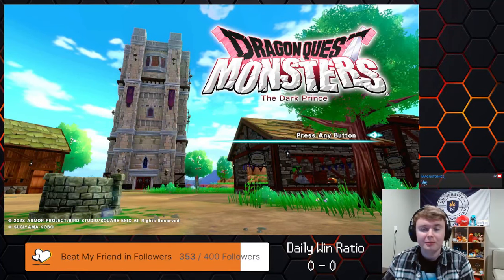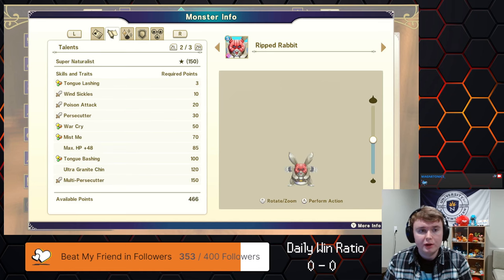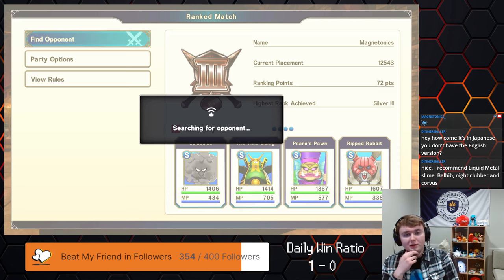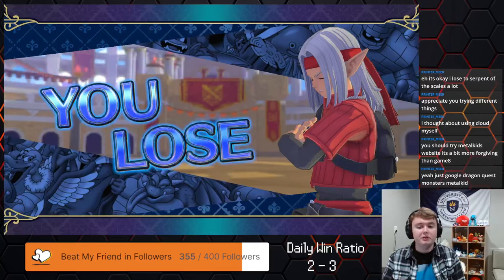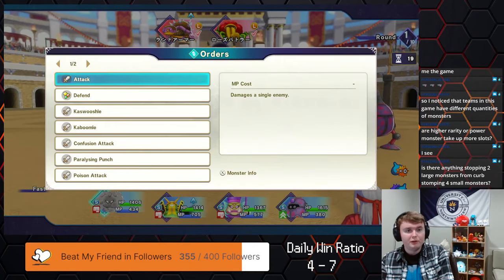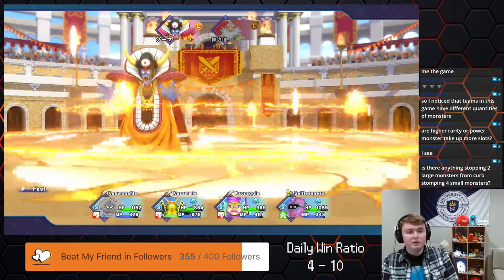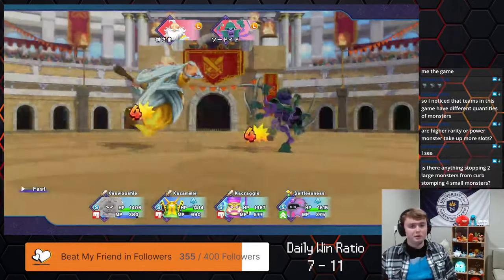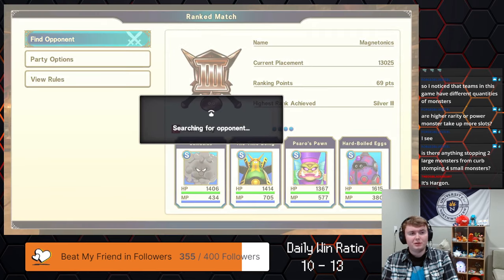PvP Using Bad Monsters To Try a More Consistent Strategy (DQM: The Dark Prince)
Unedited twitch stream repost.

I have been learning from each team I play in this game and  this was the newest iteration of what I learned from my last team. There are some things that worked, and others that didn't much at all. I like the direction that I am going though and I think I can eventually figure out a really solid team with some monsters you never see around.